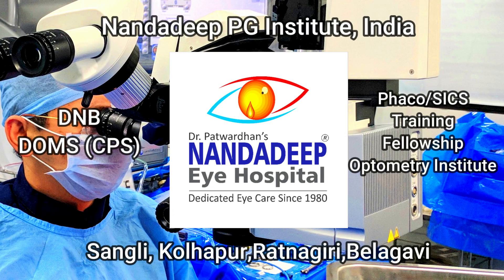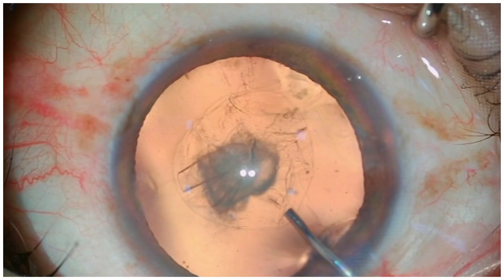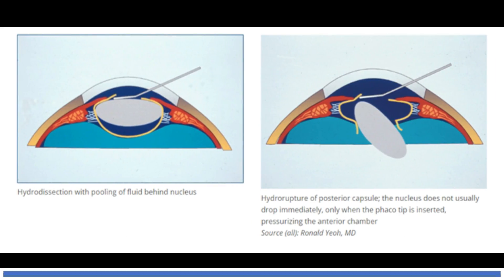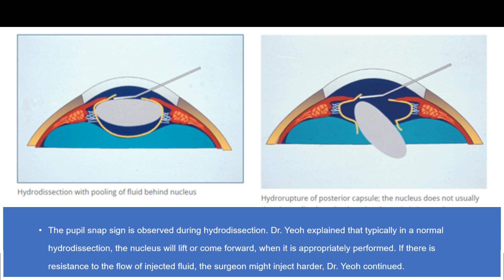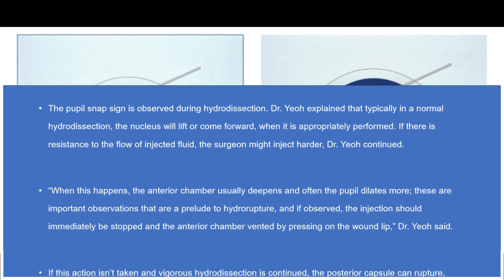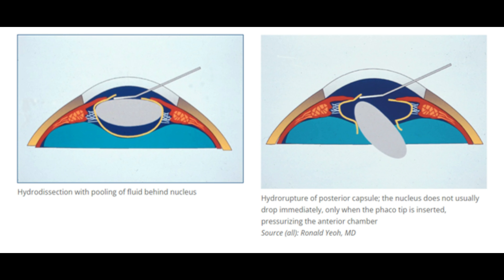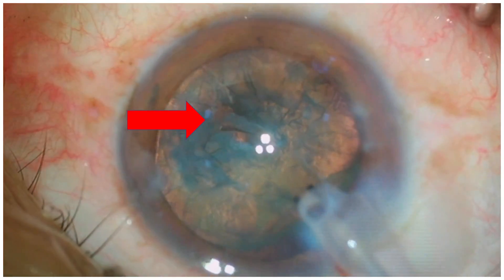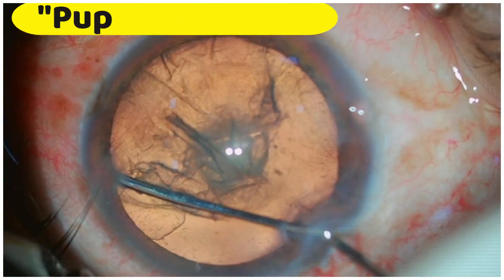159 "The Pupil Snap" sign...Noone should miss this one Dr Sourabh Patwardhan